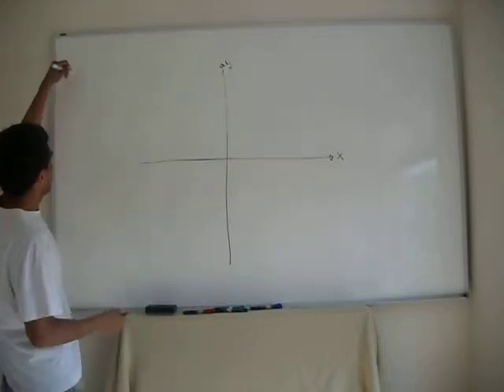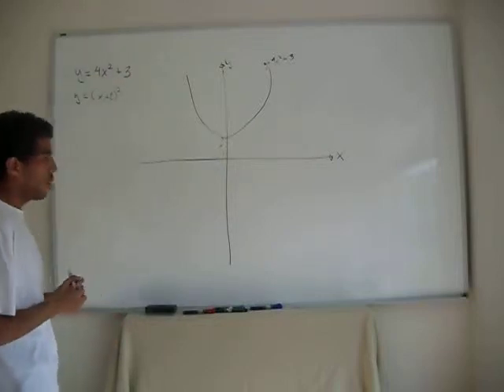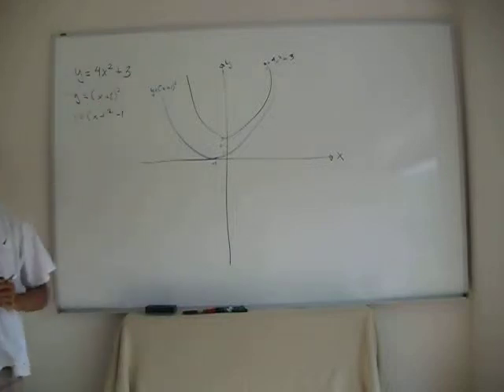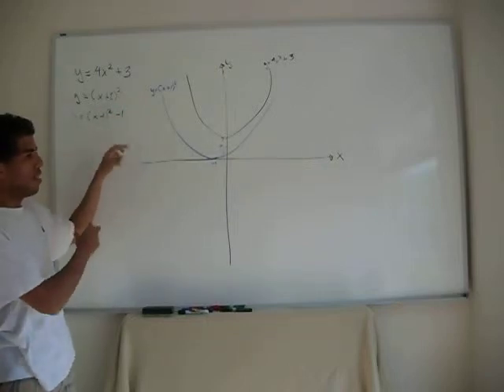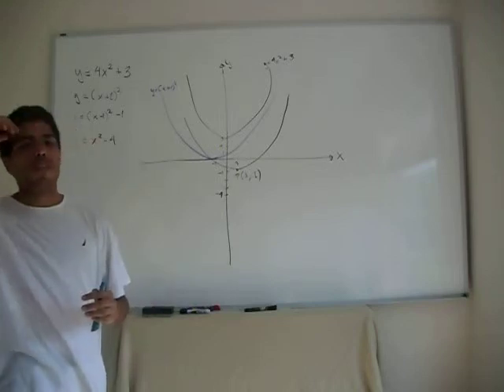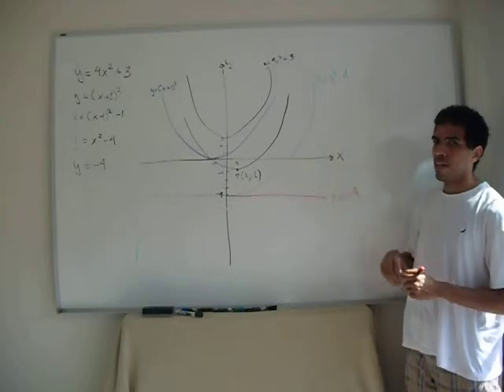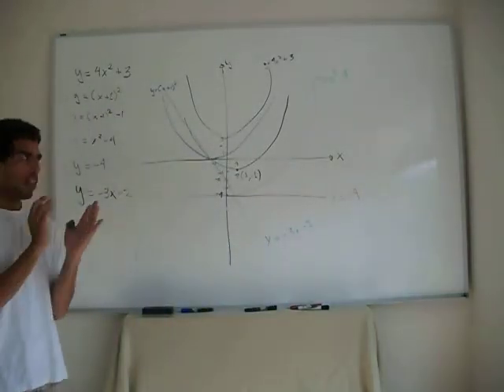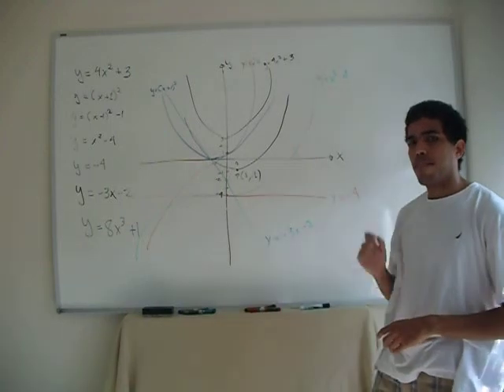Functions - Doing graphs with simple operations to f(x)